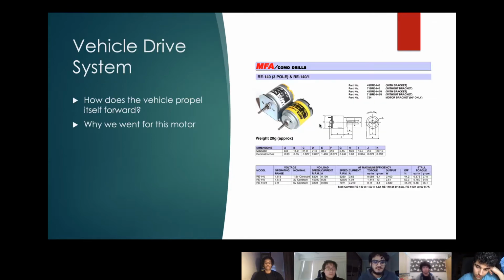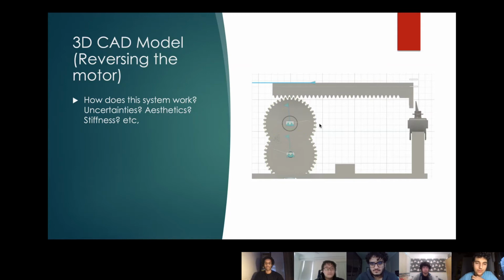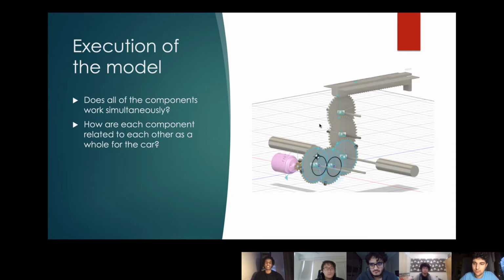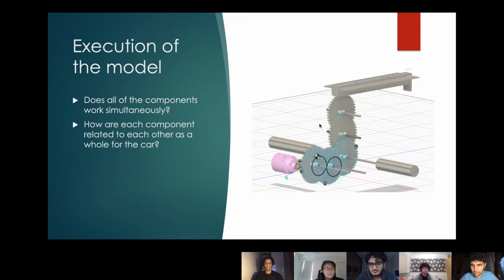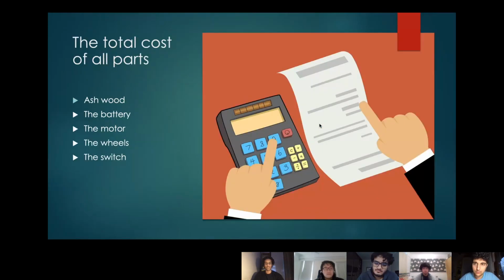The scenarios presentation for group cd 27